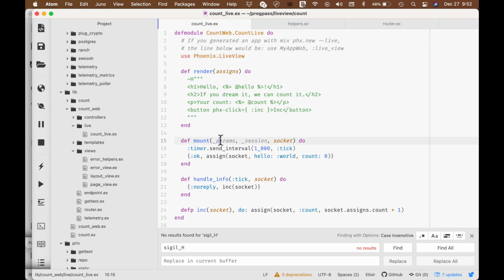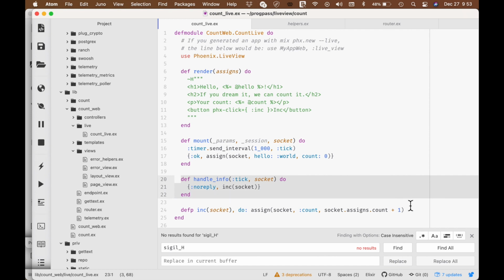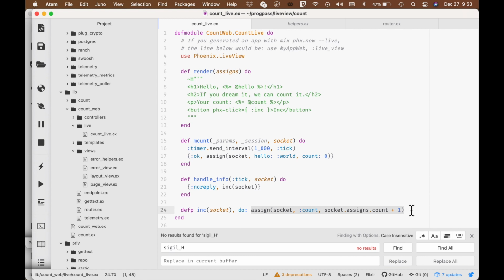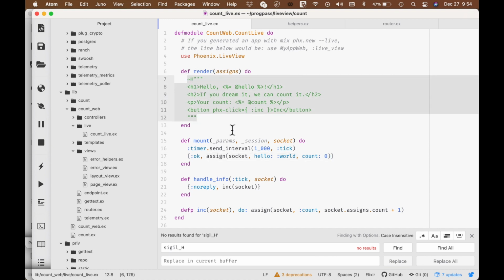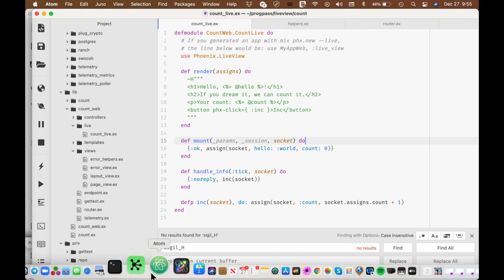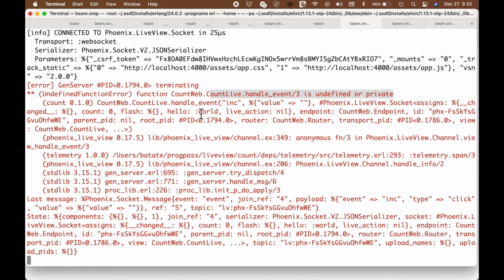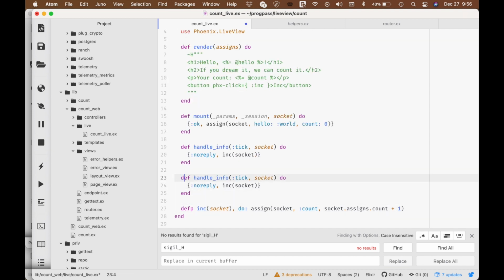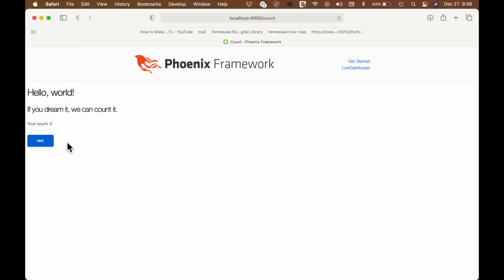Programmer Passport: LiveView V2 - Video 3 - Buttons and Handlers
LiveView works by using events that transform data. In this video, we transform data with the click of a button. This basic concept uses the techniques that LiveView depends on, inside and out. We build in a button by replacing a handle_info with a handle_event, relying on the same reducer.